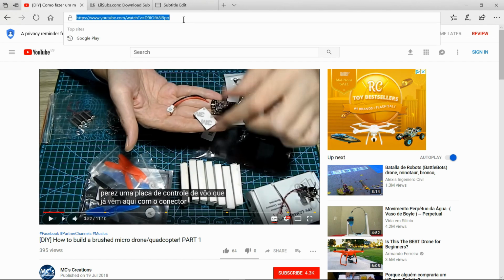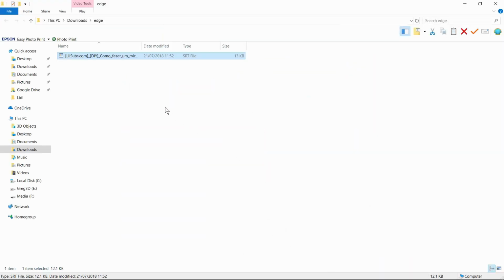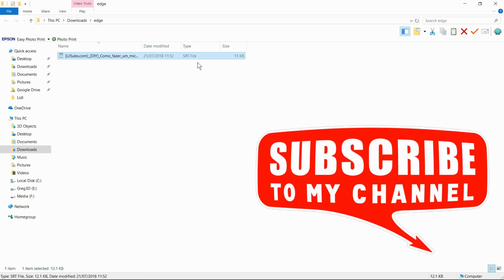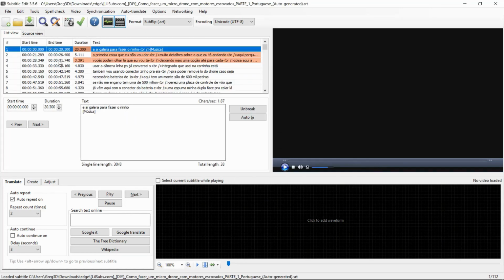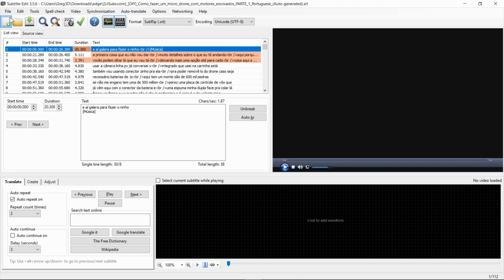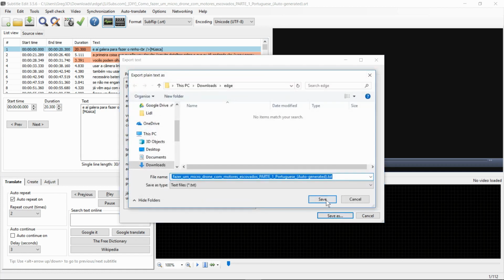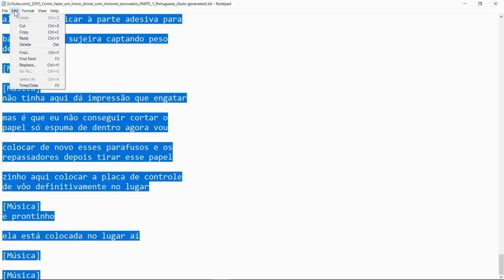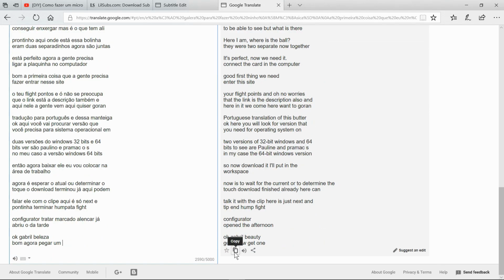Translate YouTube Videos Into Your Language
I often find a video which looks interesting but cannot understand it as it is in a foreign language. I show a simple method to download the transcript or subtitles from the video and translate them into almost any language.